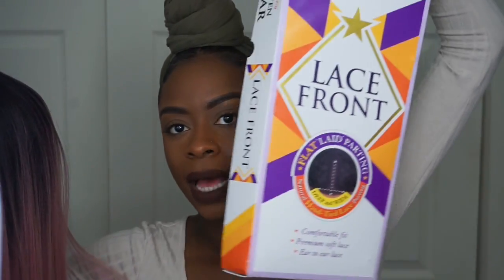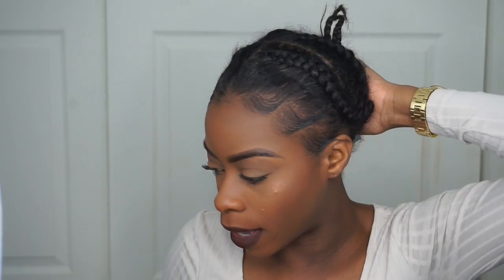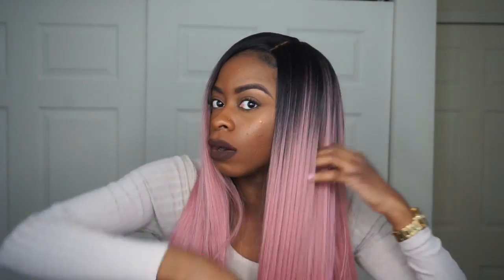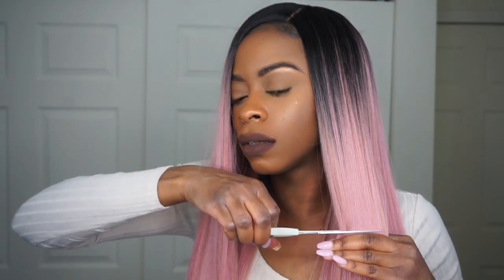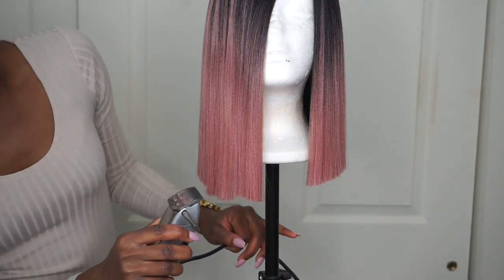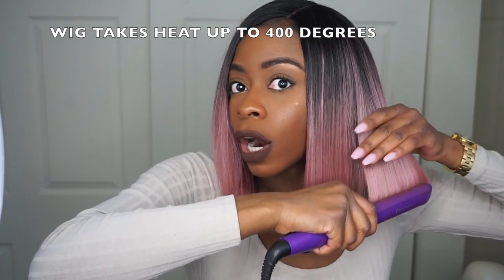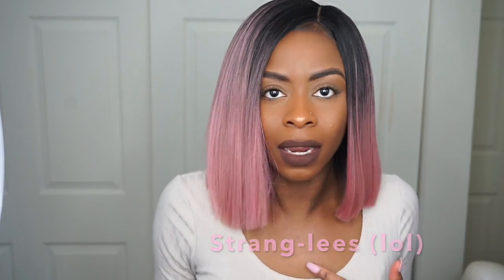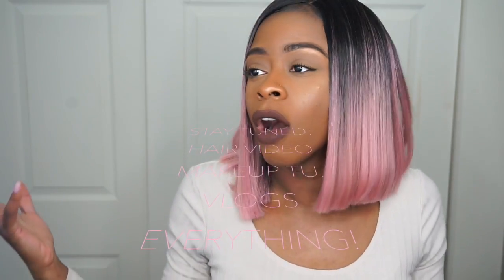HAIR ON A BUDGET!- Wigtypes.com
SQUAD! so here is a wig under $50! its a synthetic wig from wig types.com and this is their "Silvie" wig. tell me if you like how I styled this wig, and also a thumbs up too.